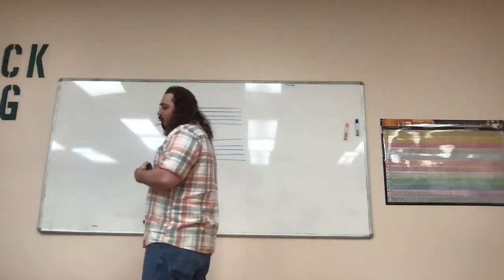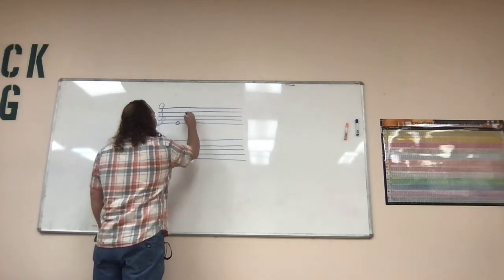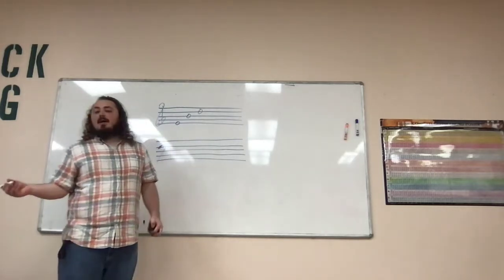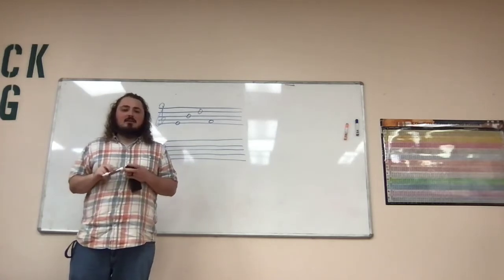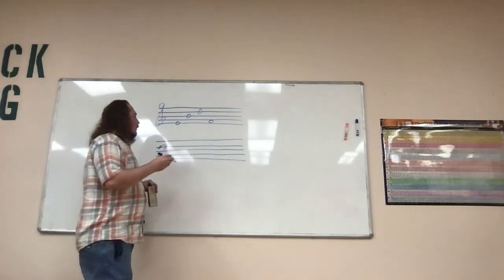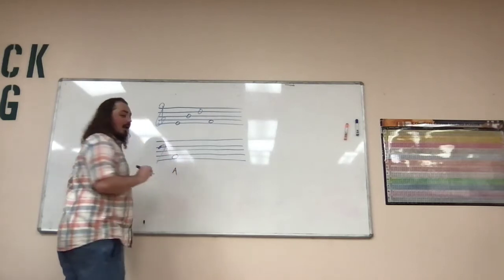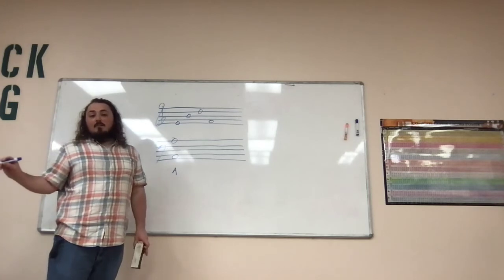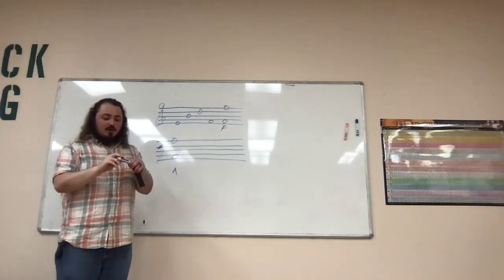High School Band Packet Video 1 pt 2